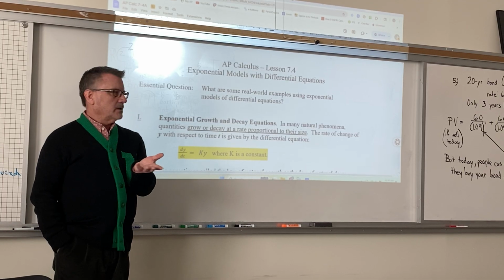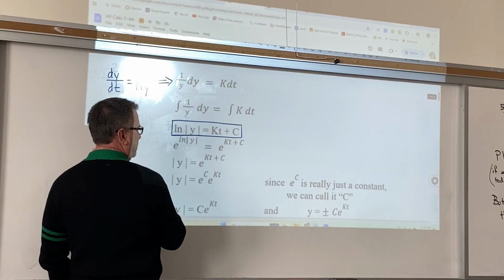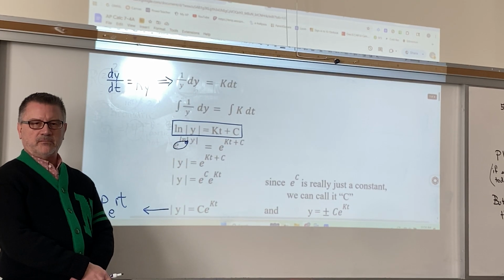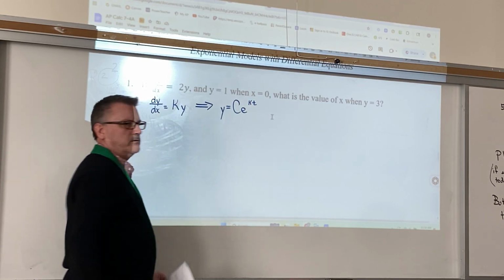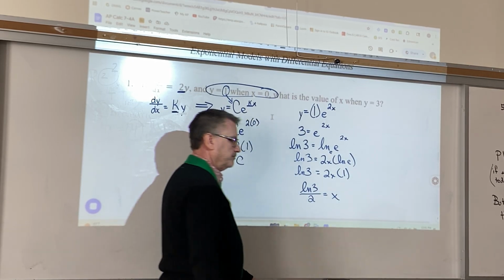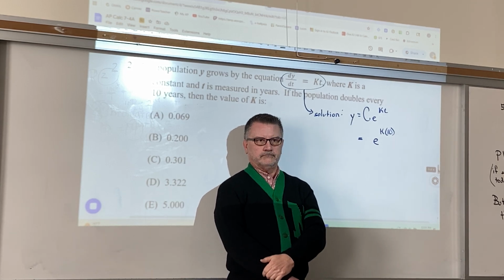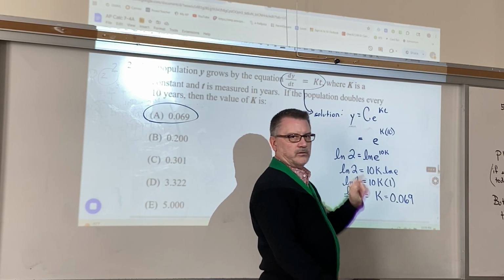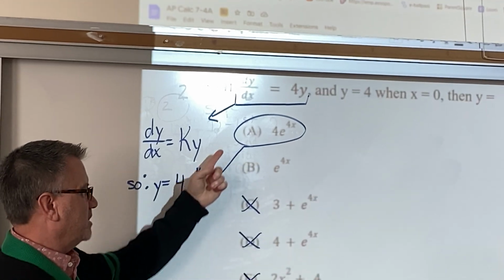AP Calculus AB: Lesson 7.4 - Exponential Models with Differential Equations